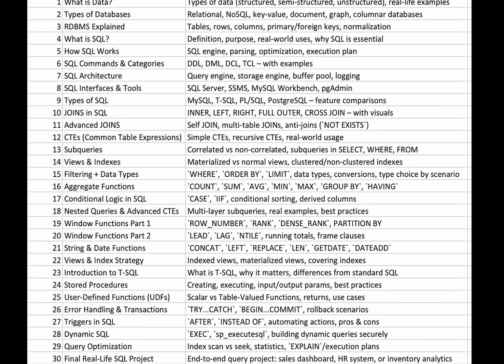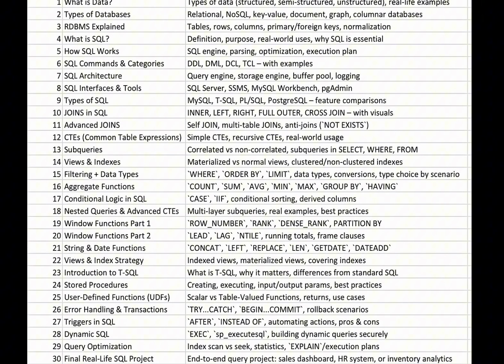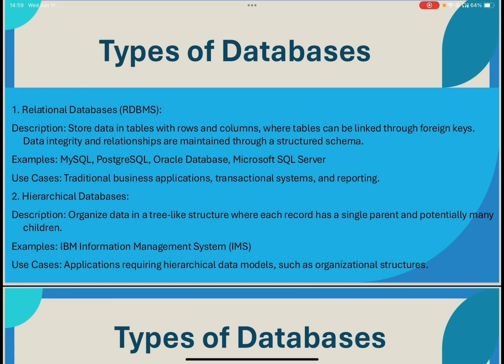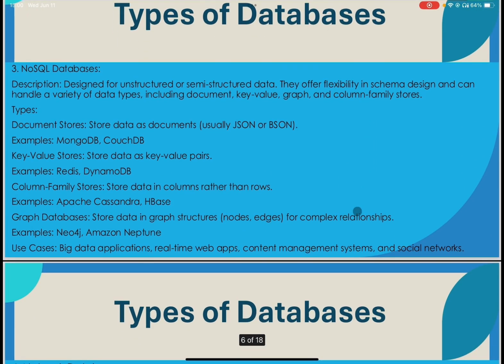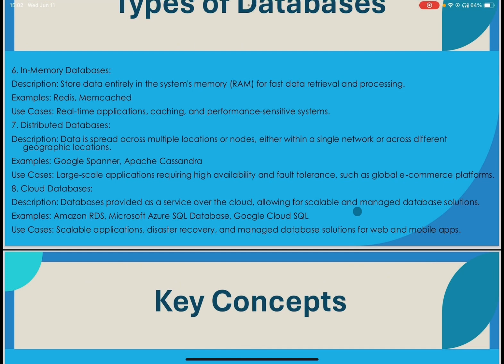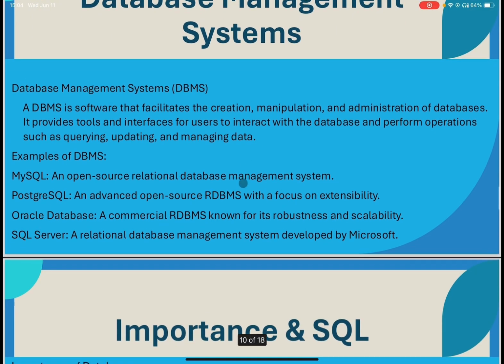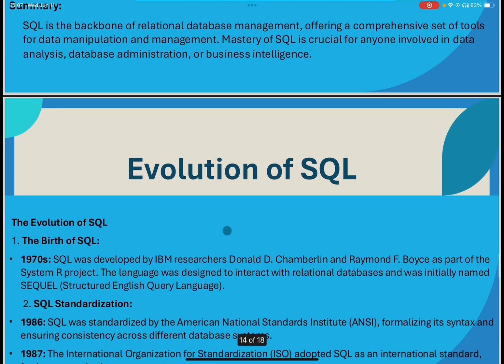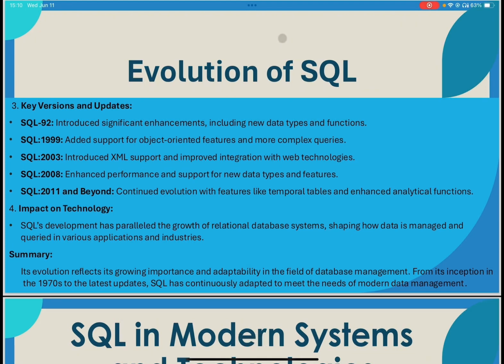What Is Data? Explained with Real-Life Examples | Beginner’s Guide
What is data and why does it matter? 🤔
From your TikTok likes to Amazon purchases — it’s all data. But how does it work behind the scenes?

In this 60-second video, you’ll learn:
 • What data really is, in simple terms
 • How it’s used in apps like TikTok, Gojek, Shopee & Amazon
 • Why Data Engineers are in high demand

🌎 Whether you’re in the U.S., India, or anywhere else — learning data skills opens doors to global tech careers.

🎯 New Shorts every weekday:
• Data Engineering from Zero
• TOEFL English for Study Abroad
• Beginner-Friendly Tech Explainers

👉 Follow for tomorrow’s video: “What is a Database?”